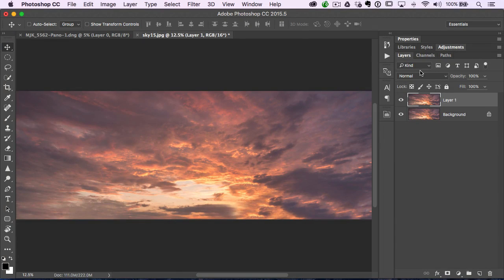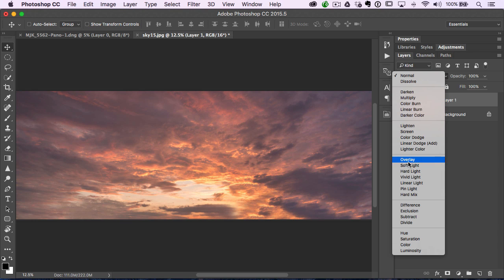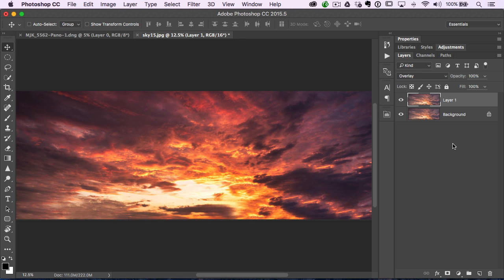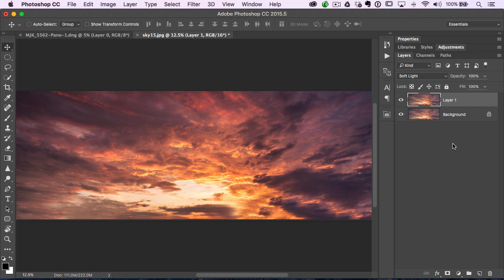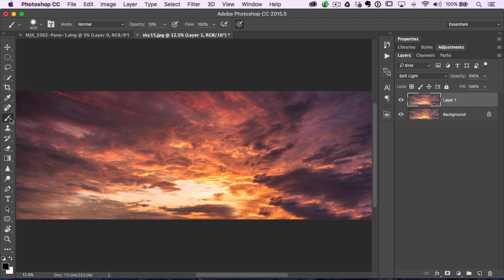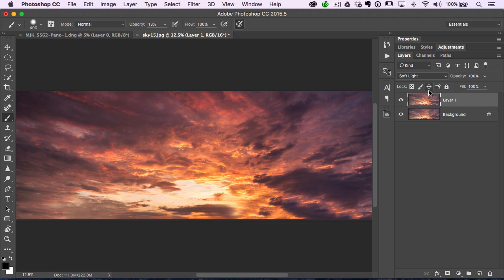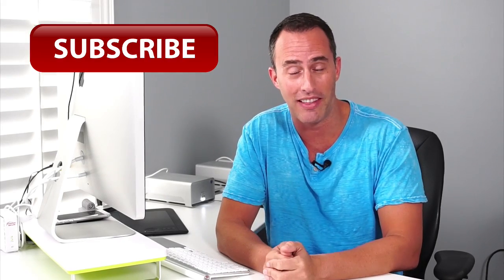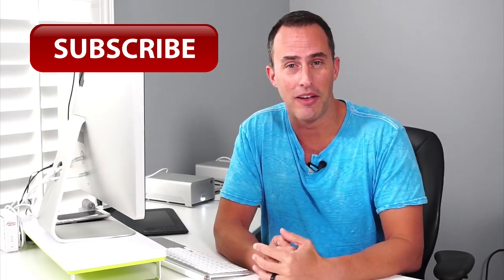60 Second Photoshop Tips - The Best Blend Mode Shortcuts(#29)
In this episode of 60 Second Photoshop Tips, learn the best Blend Mode Shortcuts.

Matt
Category - Education